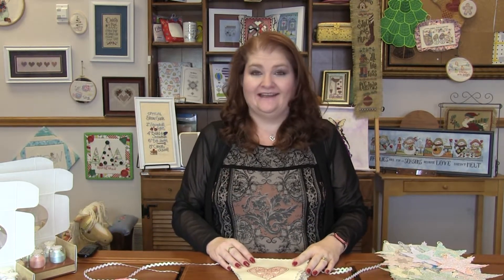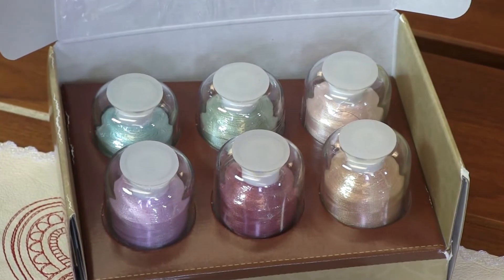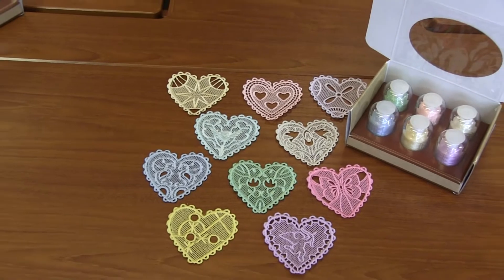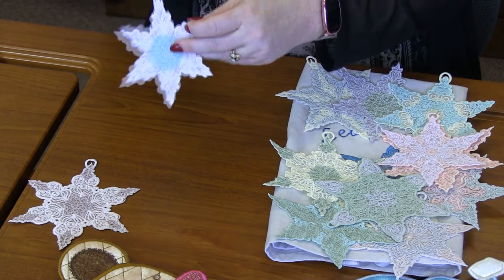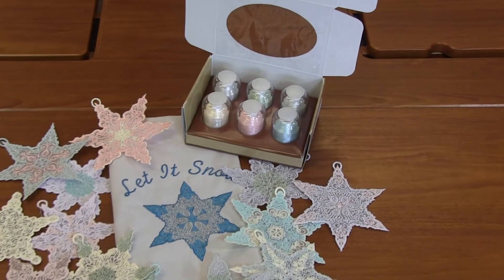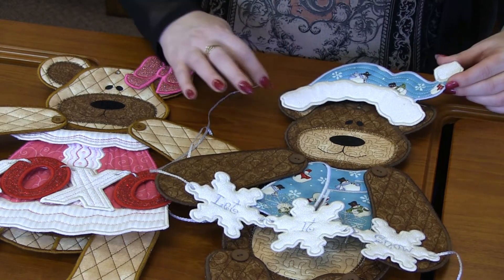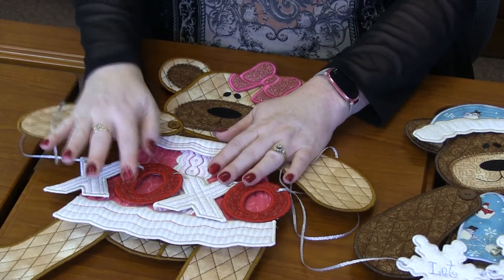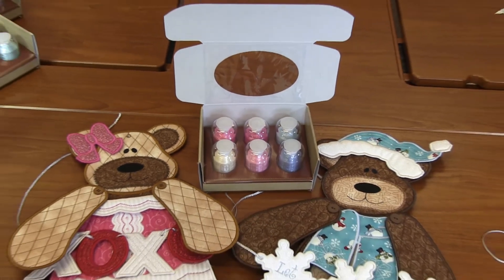Embroidery.com Machine Embroidery Demo February 11th 2019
Join Donnett for this week's Embroidery.com Machine Embroidery Demo February 11th 2019.  This weeks episode includes Heart Quilt Blocks Thread Set with Design Pack,  Free Standing Lace Hearts Thread Set with Design Pack,
FSL Antique Stars Thread Set with Design Pack, Winter & Valentine Accessories for Teddy Thread Set and Design Packs,

For up close images and links to all included in this weeks Demo check out Donnett's Machine Embroidery Blog on Embroidery.com.